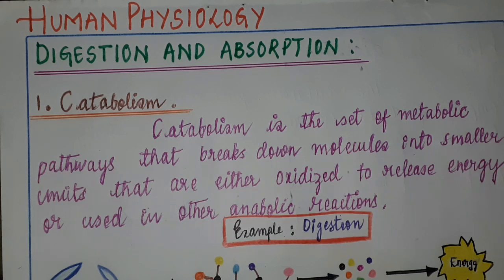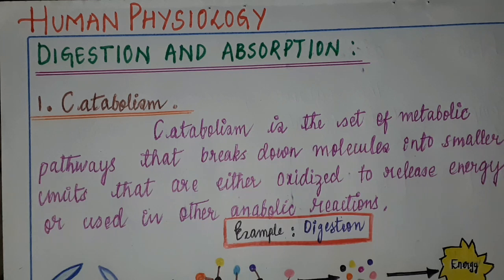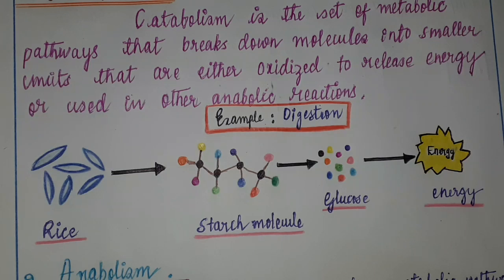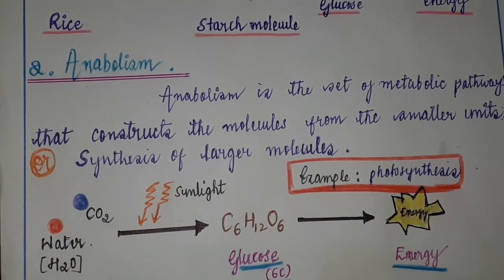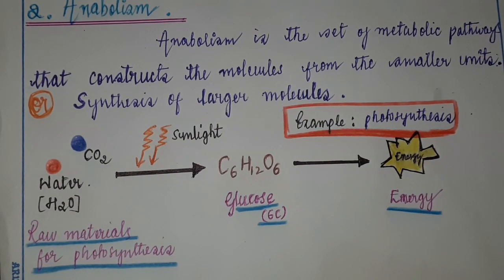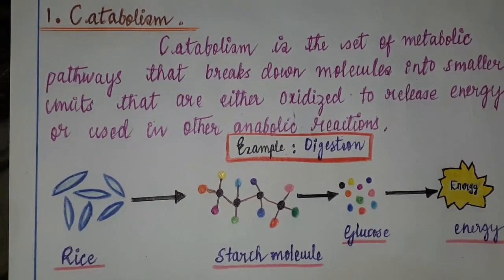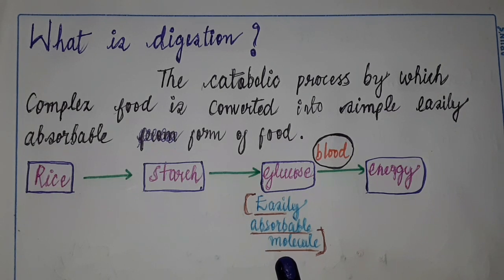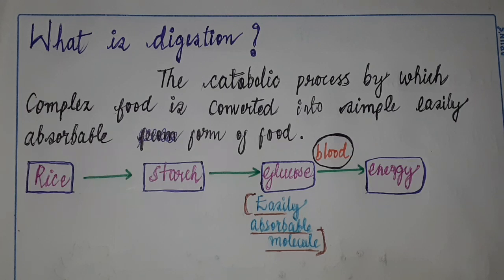"HUMAN PHYSIOLOGY"/ DIGESTION AND ABSORPTION//CATABOLISM AND ANABOLISM//